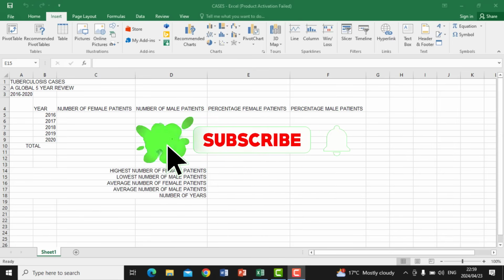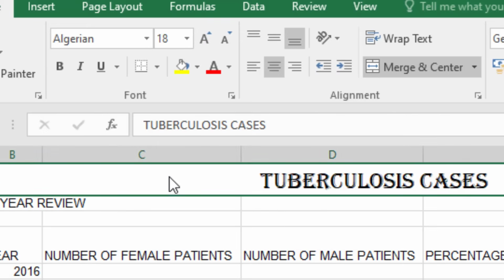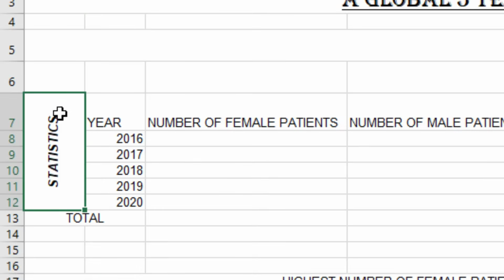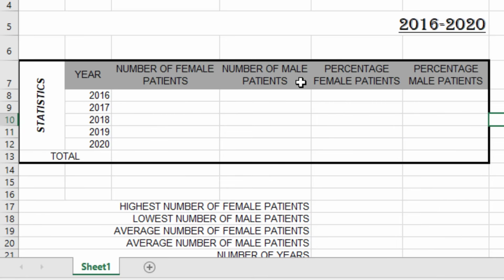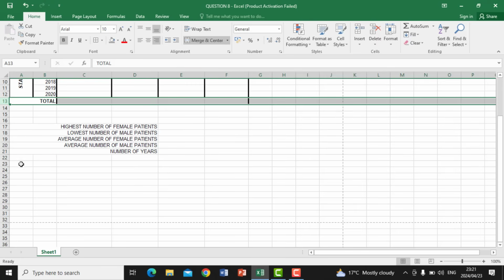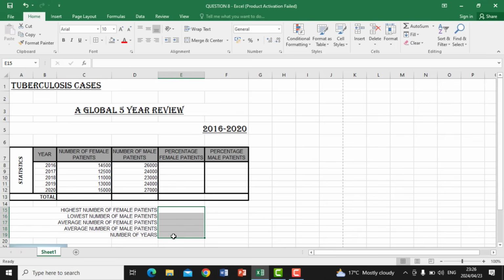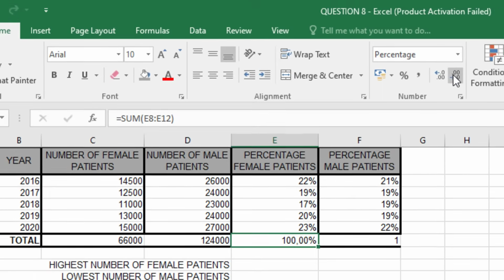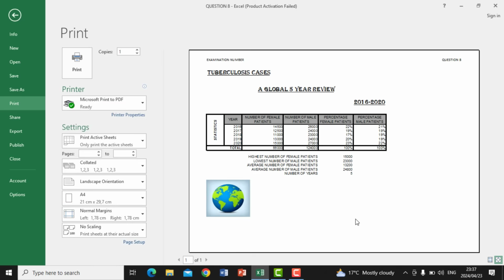HOW TO PREPARE FOR A COMPUTER PRACTICE N4 ASSESSMENT/EXAM USING A PREVIOUS QUESTION PAPER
Learn better using a previous question paper